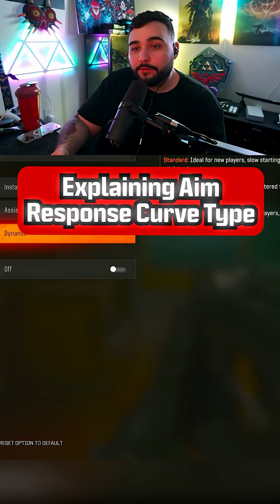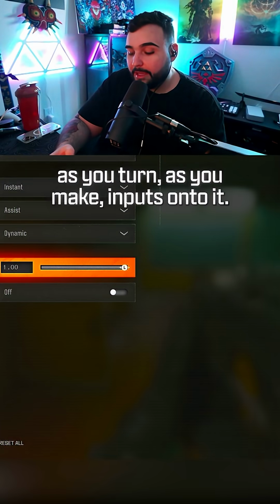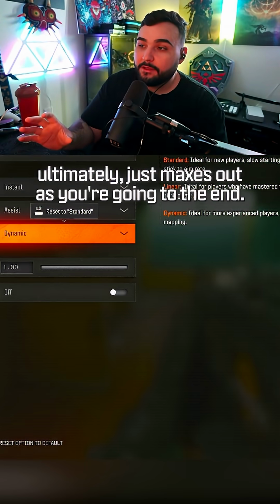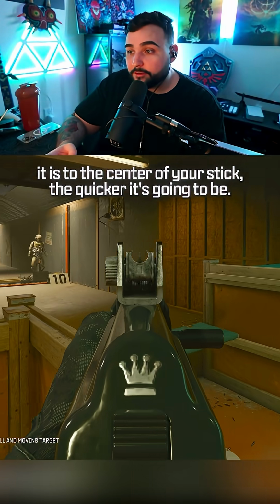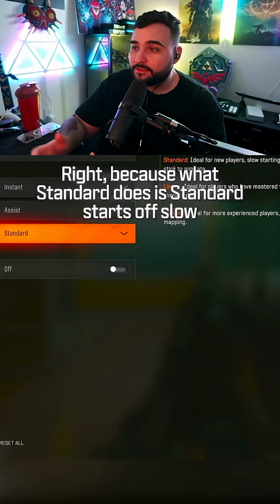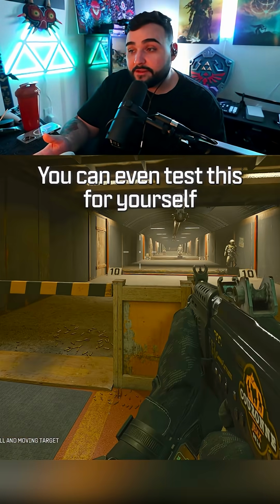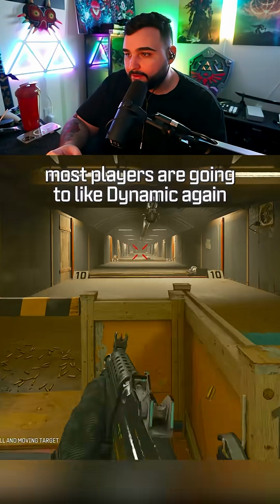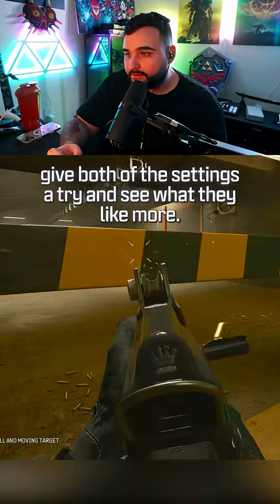Aim Response Curves! Dynamic, Linear?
Explaination of aim response curves on Call of Duty Black Ops 6, Black Ops 7 and Warzone